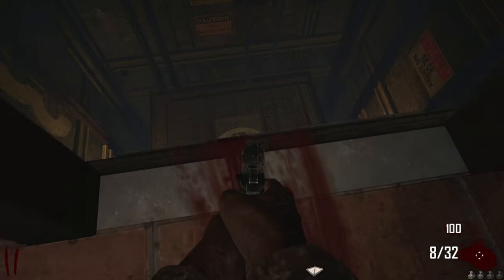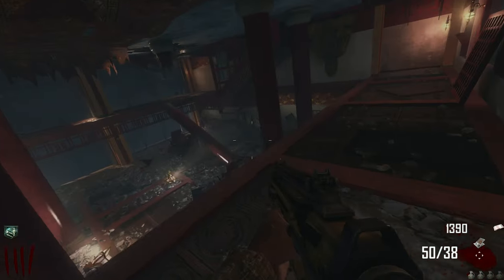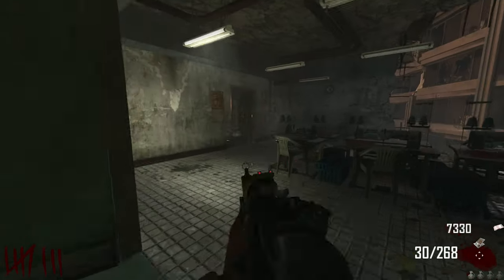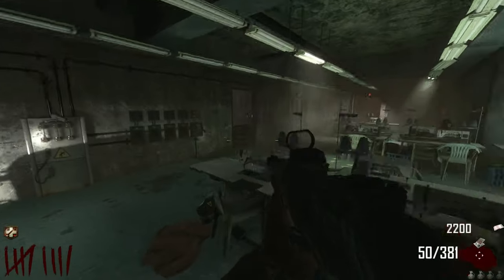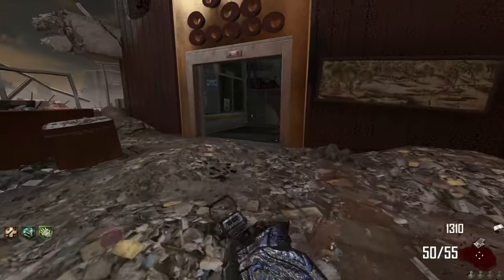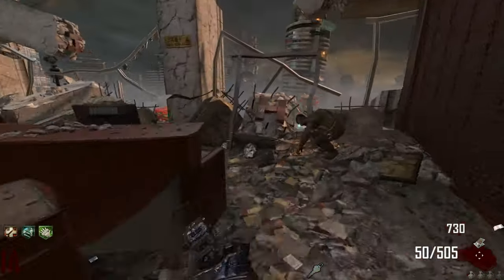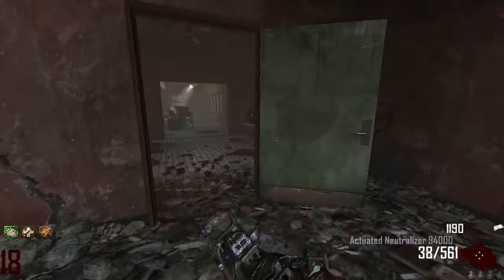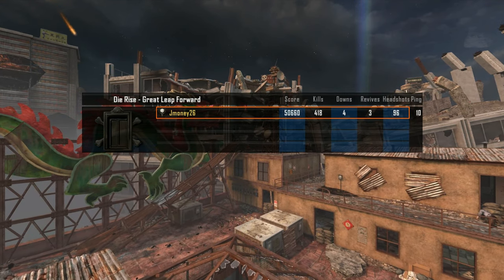Die Rise is Basically Vertical Tranzit... (Black Ops 2 Zombies)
We play Die Rise and its interesting...

✅LINKS✅
👕MERCH 👕

Main Monitor
2nd Monitor
Monitor Stand